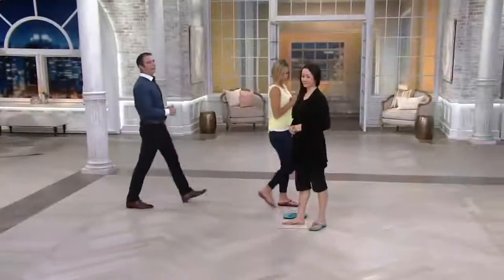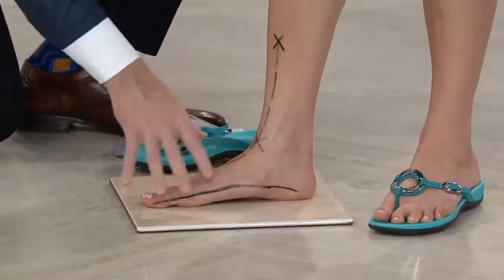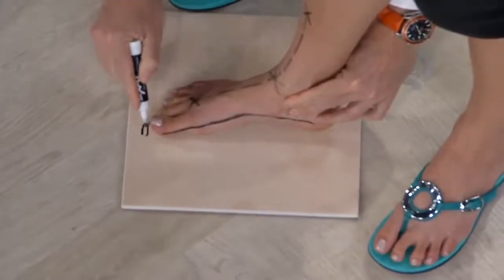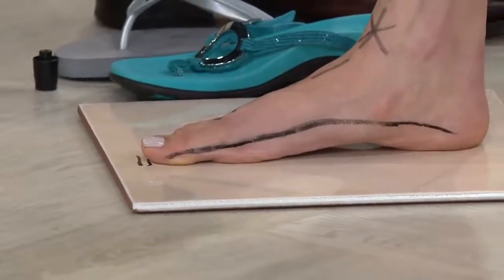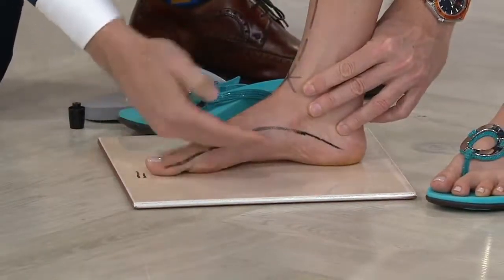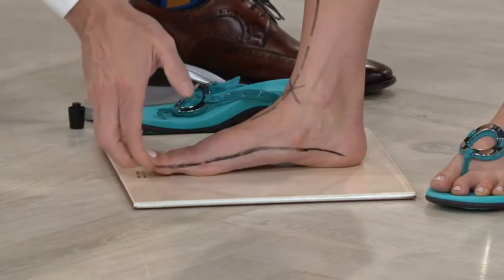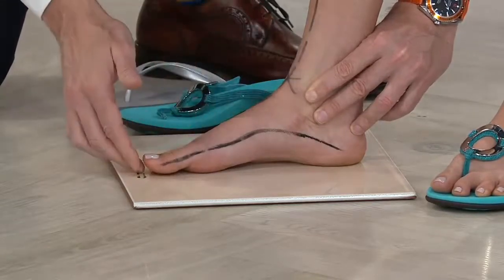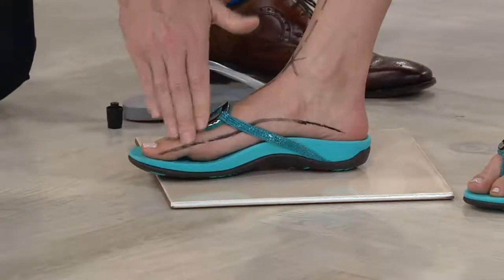Kylene Yee Stevens - QVC Feet Close Up 154